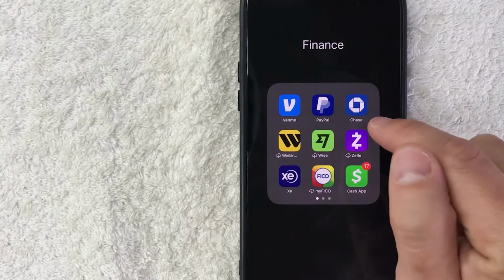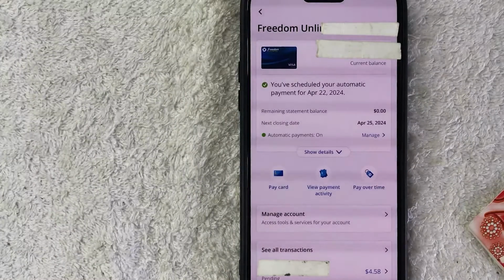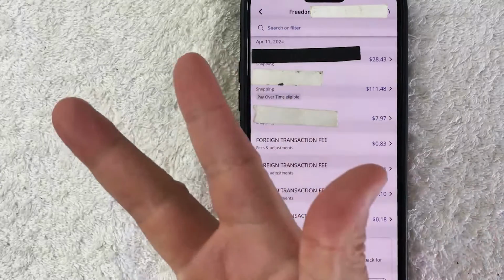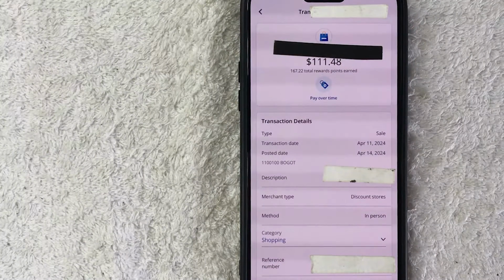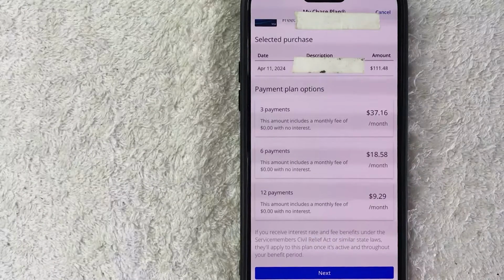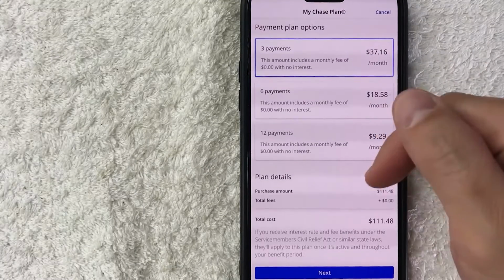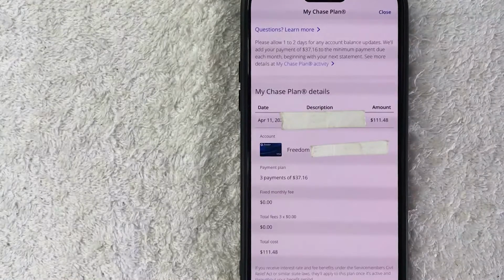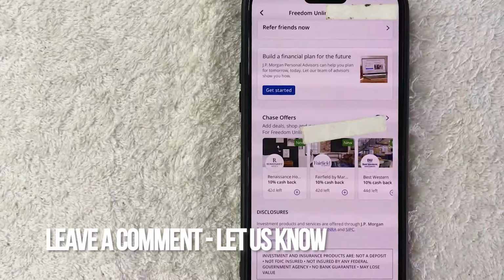✅ How To Use Chase Credit Card Pay Over Time (My Chase Plan) 🔴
JPMorgan Chase Bank, N.A., doing business as Chase, is an American national bank headquartered in New York City, that constitutes the consumer and commercial banking subsidiary of the U.S. multinational banking and financial services holding company, JPMorgan Chase.